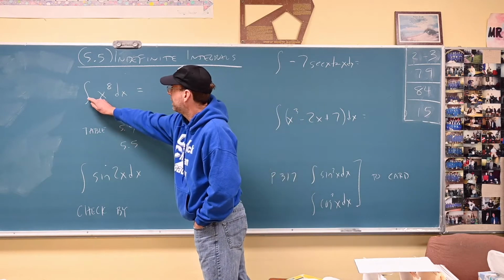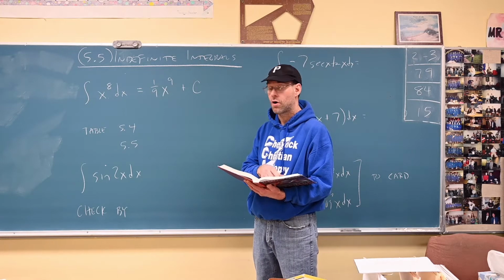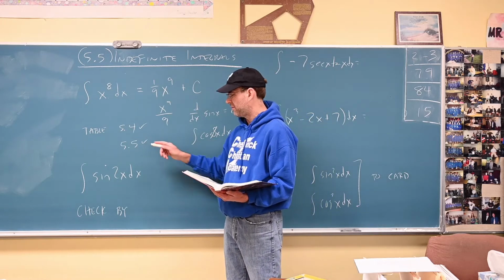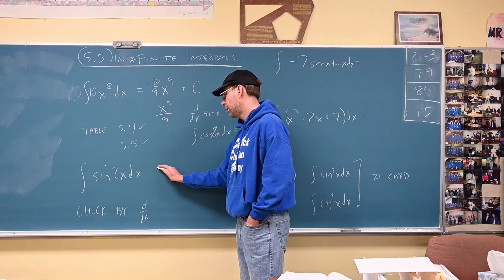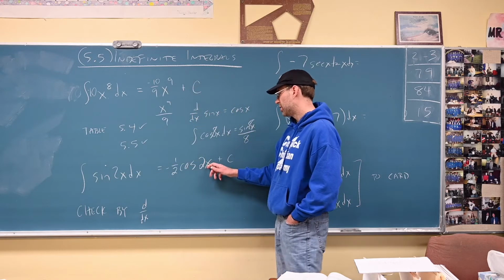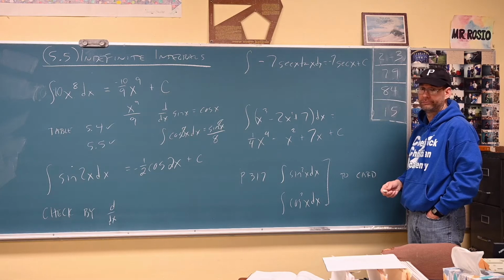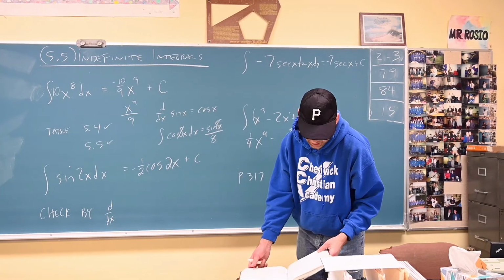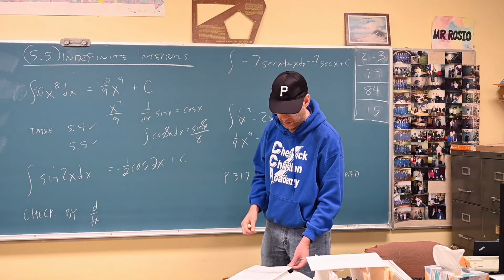Calculus Video, 5.5